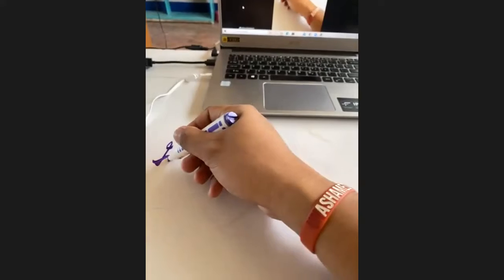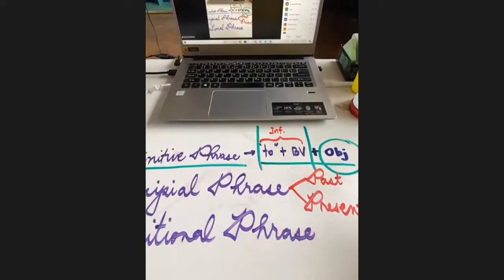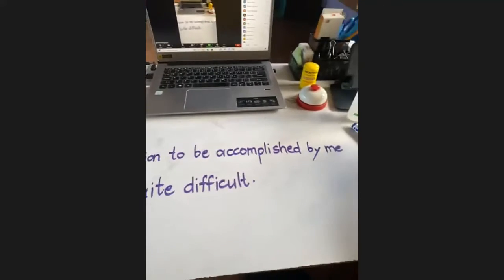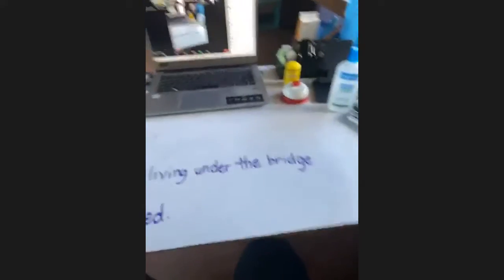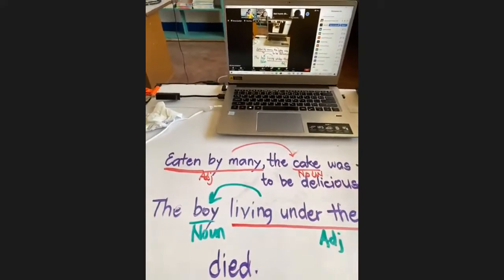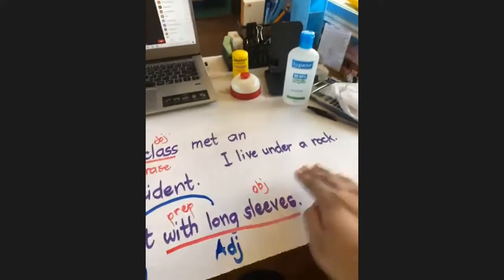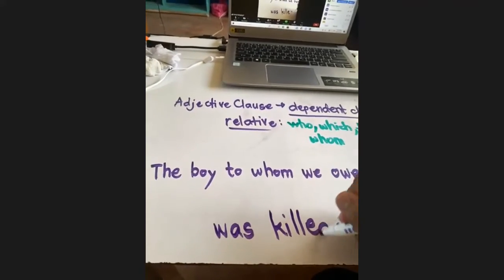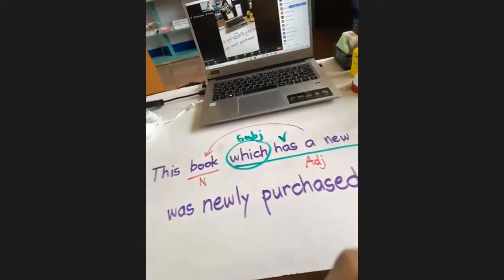October 29, 2020 Grade 10 English Zoom Class